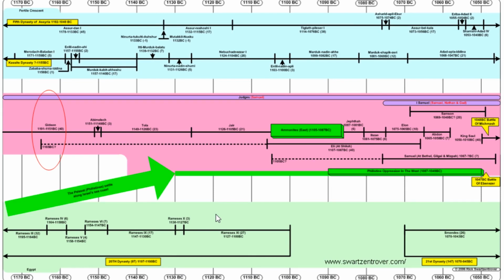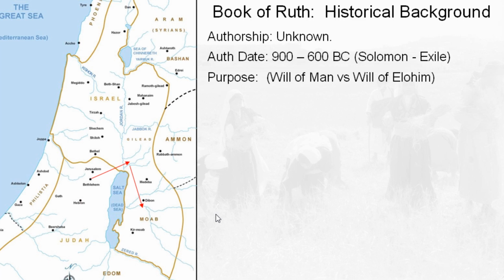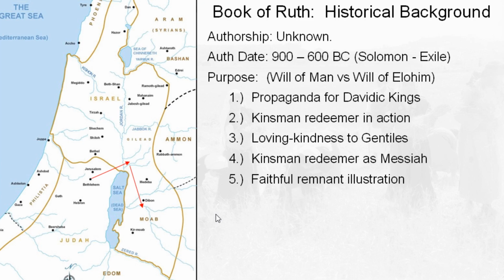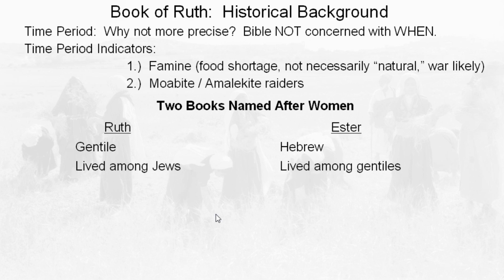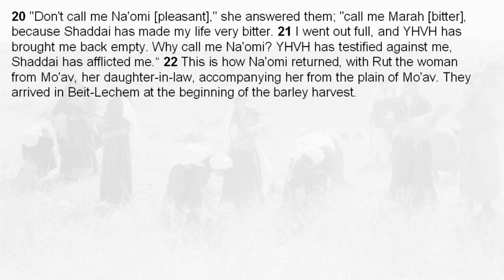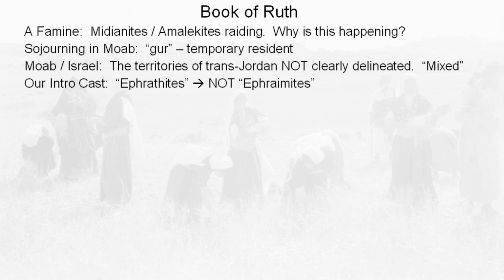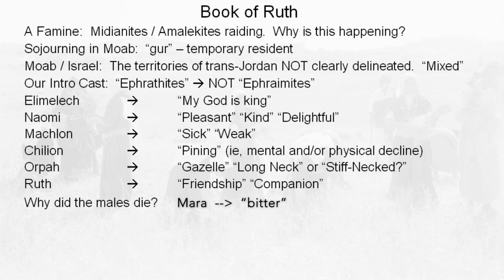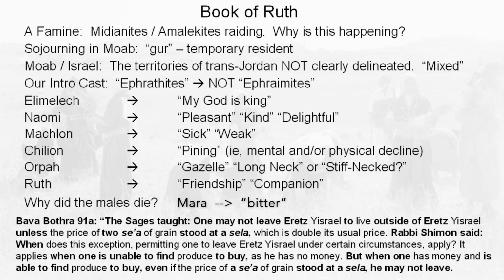Messianic / Hebrew Roots Study of Book of Ruth: Chapter 1a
In this week's Messianic / Hebrew Roots study, we're starting a brand new study in the Book of Ruth.  Although the Book of Ruth is only four chapters long, and only 85 verses, it's absolutely packed with profound prophetic pictures of the integration of gentiles into the house of Israel, provides a working sample of the kinsman redeemer, demonstrates the actions of the faithful remnant, and so much more.